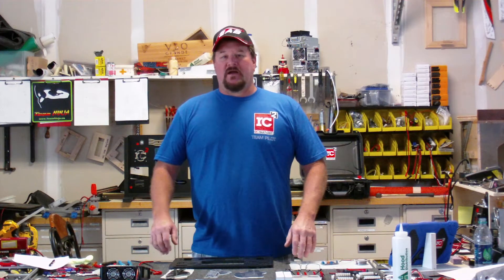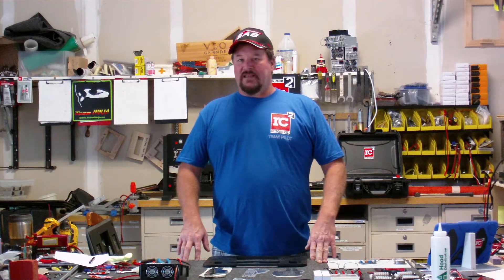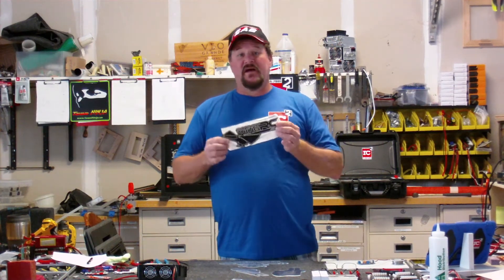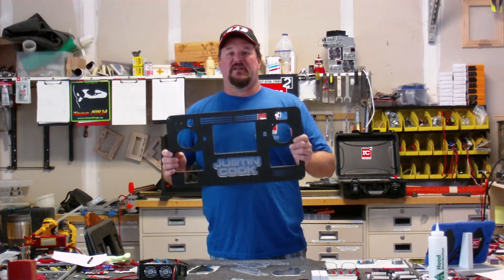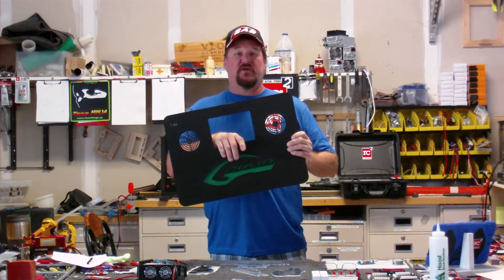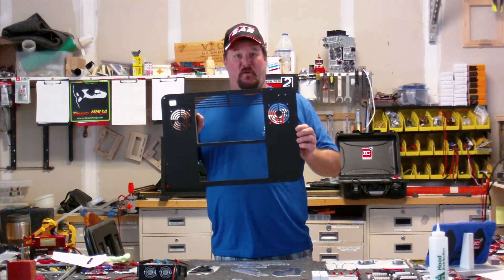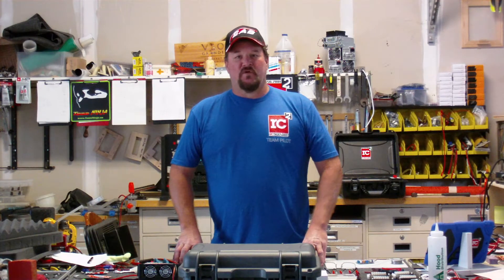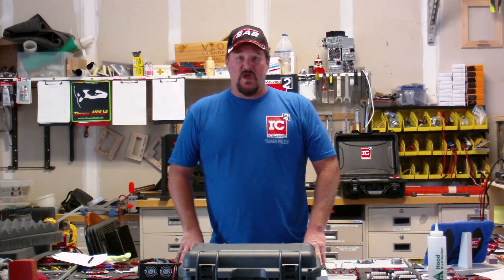DIY Charging case by Rotor Craft RC!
This describes how Rotor Craft uses your existing equipment to build a case, OR we send you everything to Do It Yourself!